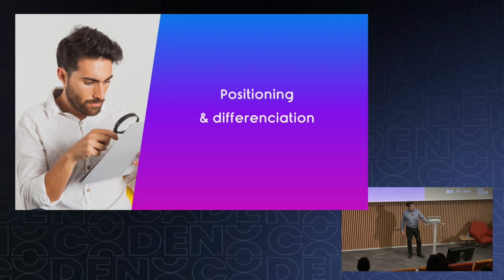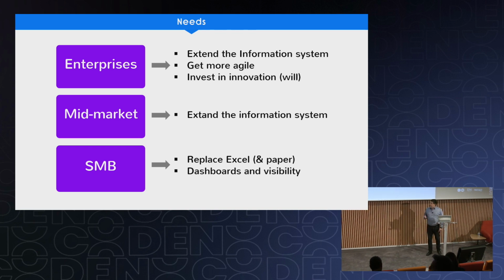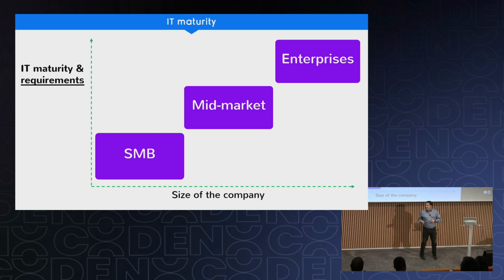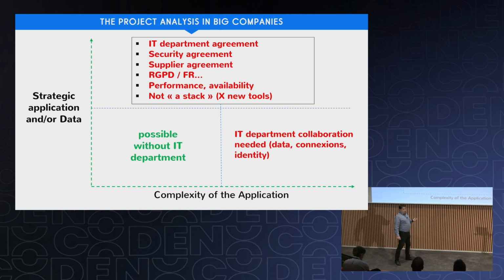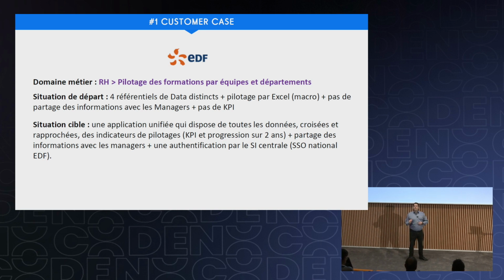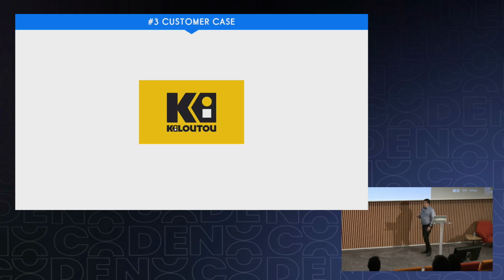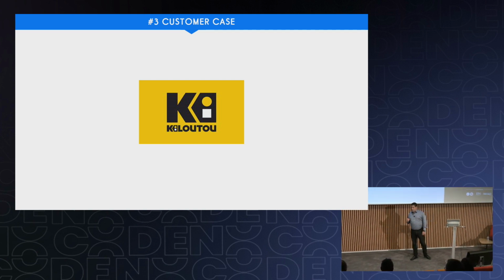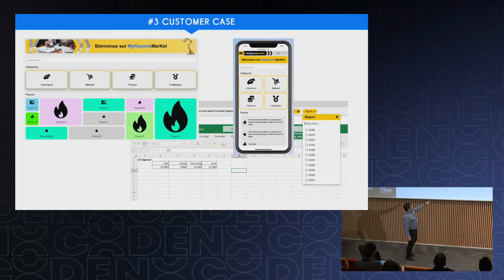How to implement No-code and Low-code usages in companies and enterprises ?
Auditorium | 30/09 @ 10:00

Keynote with: Christophe BATILLIOT, Founder & CEO at Novabricks

Depending on the size of the company, the department carrying the project, and its ambition, the expectations and constraints are different.
Learn from our 10 years experience and see exemples of french SME, Mid-Market (Kiloutou) and entreprises (Intermarché).